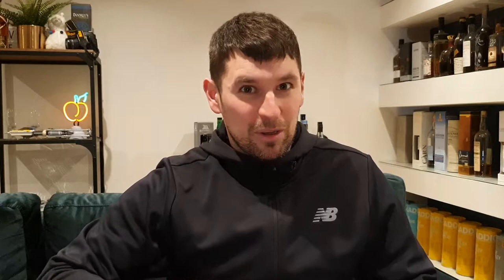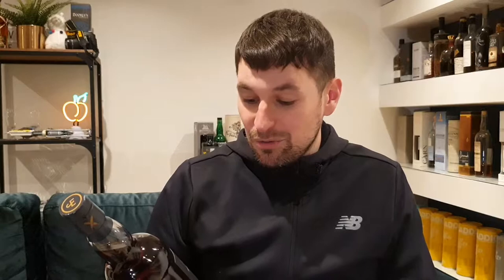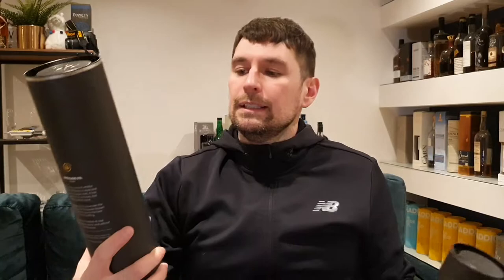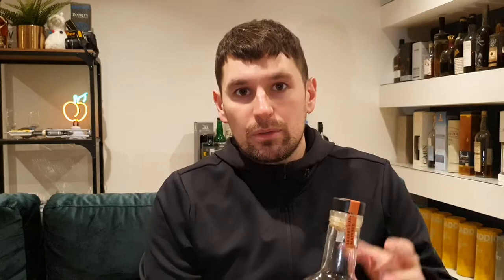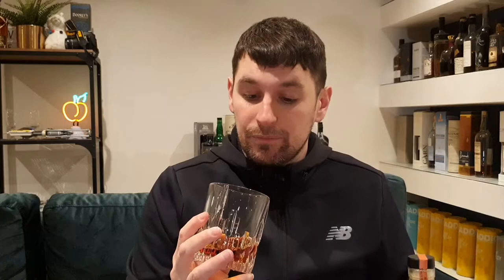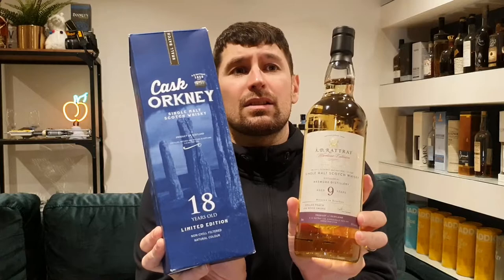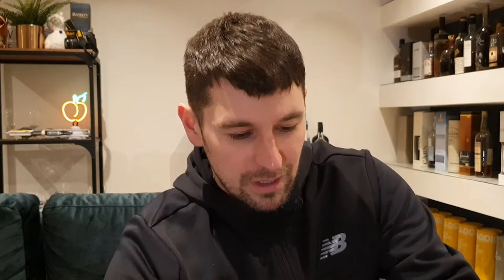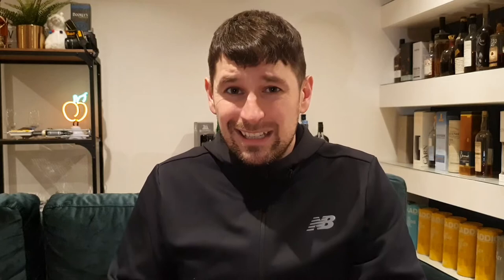Malt Box Whisky Review 136 Independent Bottlers 4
Here is the latest instalment of the new miniseries looking at some of my favourite indie bottlers.

In this case we have James Eadie, Berry Bros and Rudd and AD Rattray.

Thanks to all of you for watching and thanks as always for all of your support.